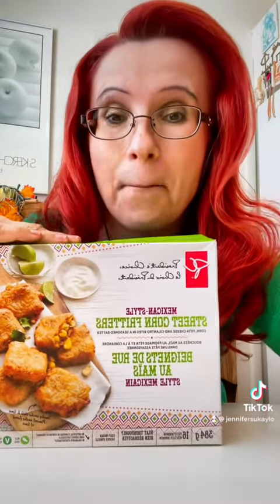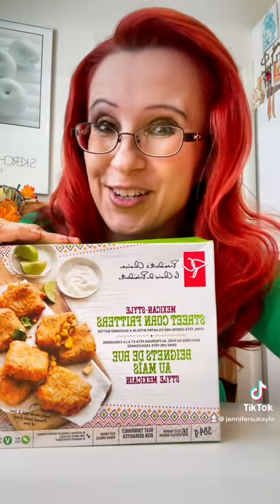Taste testing some new (to me) President’s Choice foods! 🎄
I love trying new foods. Join me as I taste test some President’s Choice products!